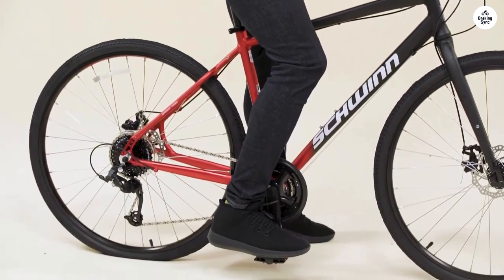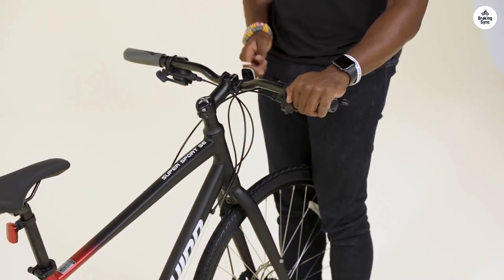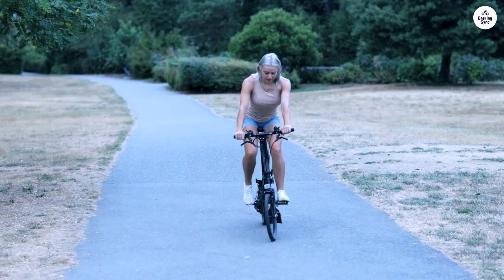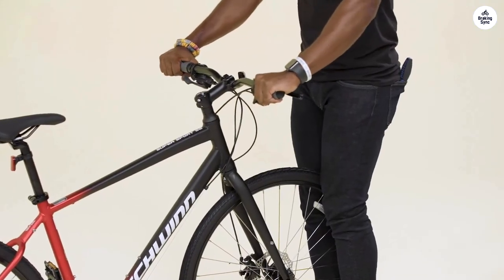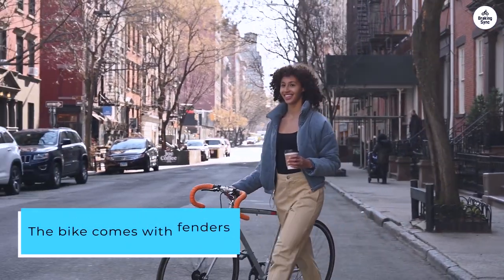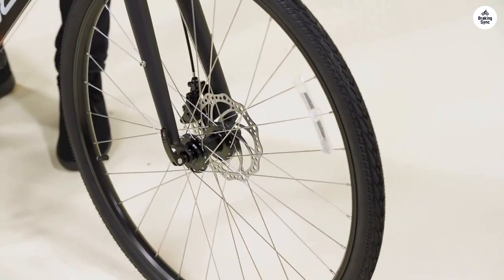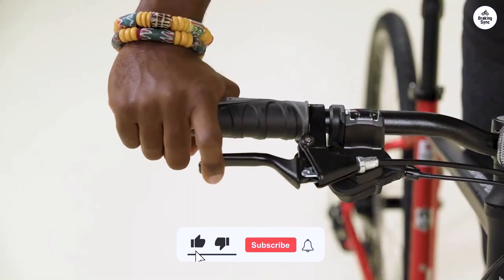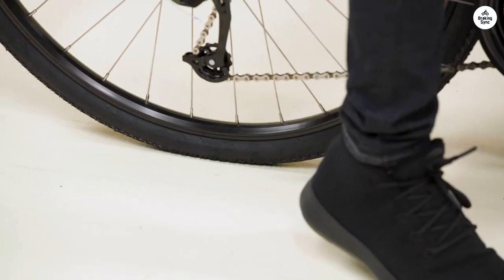Why I Chose the Schwinn Hybrid Bike Over All Others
Schwinn Hybrid Bike

The Schwinn Discover Hybrid Bike is built for both comfort and practicality. With its smooth gear shifting, reliable brakes, and a lightweight yet sturdy frame, it's ideal for daily commutes or leisurely rides. Adjustable handlebars and added features like fenders and a cargo rack make this bike a versatile choice for urban riders.

00:00 Smooth Ride for Daily Commutes
00:18 Easy Gear Shifting and Reliable Brakes
00:34 Practical Features and Comfortable Fit
00:52 A Reliable Choice for Everyday Rides